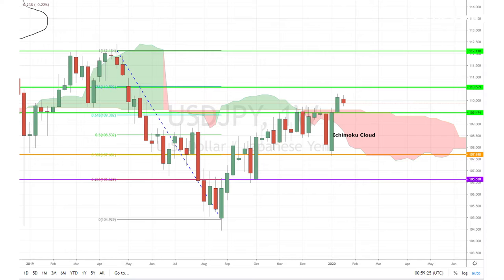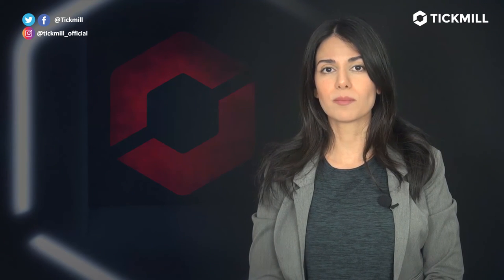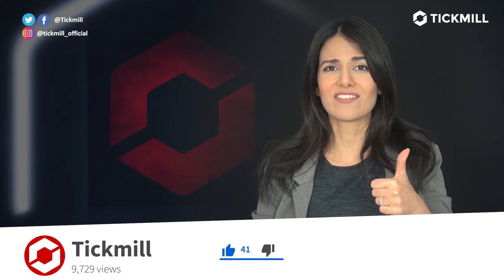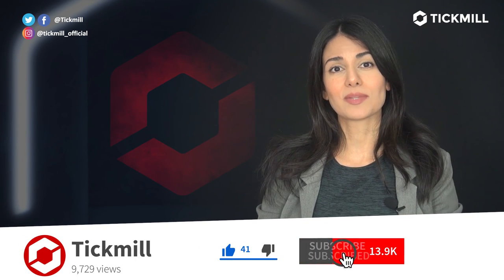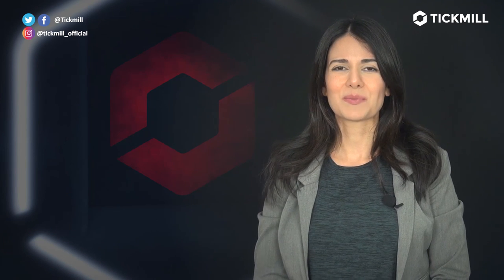January 22nd, 2020 - USDJPY Breakdown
Today we’ll be looking at Canada’s CPI, and Australia’s jobs report for day-trading risk events. Our Investing Diva will be checking out the USDJPY's latest price movement in today's video.